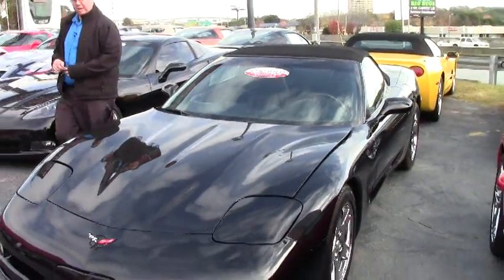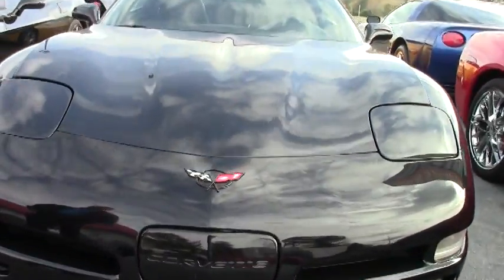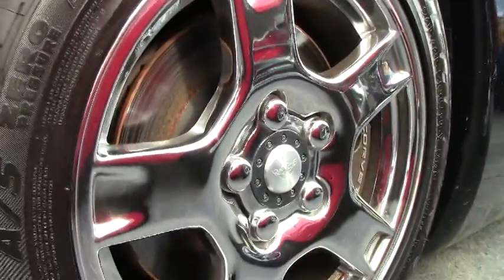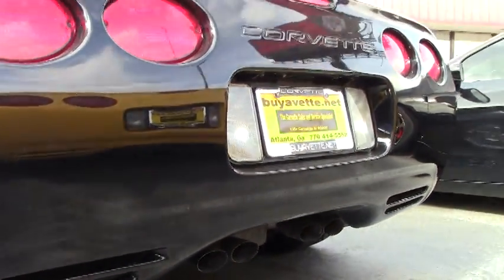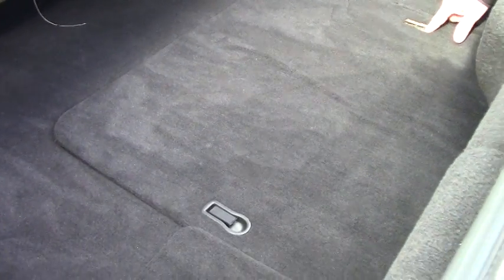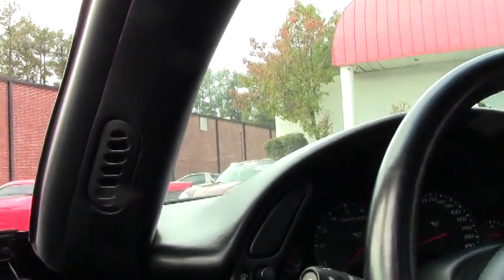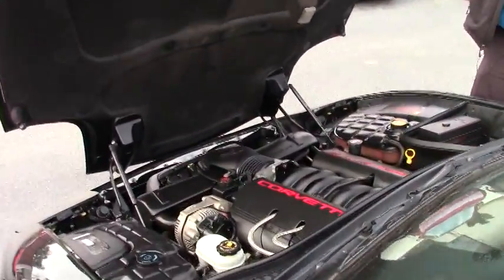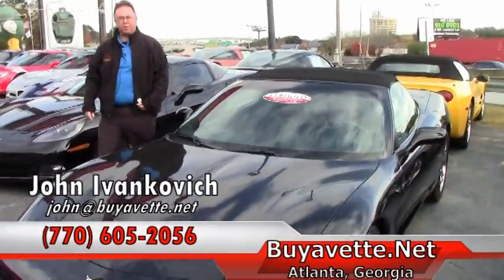1998 Corvette Convertible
1998 Corvette Convertible For Sale

Black exterior, Black interior, Black convertible top.

345hp LS1 engine, automatic transmission, posi rear-end.

Coming with a clean Carfax and just 43,567 miles, this 1998 Corvette Convertible comes in the popular Triple Black color combination, and is in nice condition. This car's paint is vg, with a great shine. Convertible top is vg as well, and chromed factory style wheels are present. Premium Michelin Pilot Sport A/S ZP runflat tires show an average of 7/32nds tread depth remaining. The interior of this 1998 Corvette Convertible shows good condition seats, door panels, and steering wheel, and a good-vg center console. This car is completely factory stock, has been fully serviced, and all instrument gauges, lights, turn signals, brakes, engine, transmission and rear-end are all in good operating condition. Please do not assume that this is an average condition Corvette, as Buyavette specializes in "hand-picked Corvettes" that are loaded with expensive factory options. All of our Certified Corvettes are way above average condition for the miles. In addition, they are all fully serviced. Consider that sellers rarely spend money getting full service before offering their car for sale. Dealers typically only wash the car before offering it for sale. We however adhere to strict quality control standards when purchasing, as well as inspections and service. All Certified Corvettes are fully serviced and ready to enjoy. We're having a tough time keeping nice C5s like this one in stock, call us before it's gone! 43K Miles.